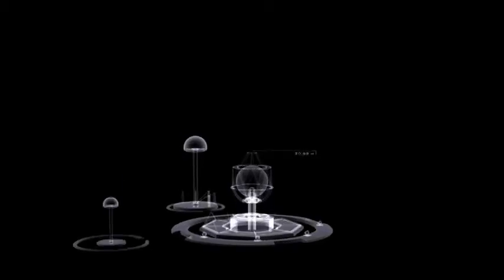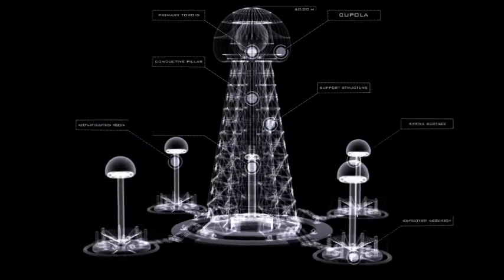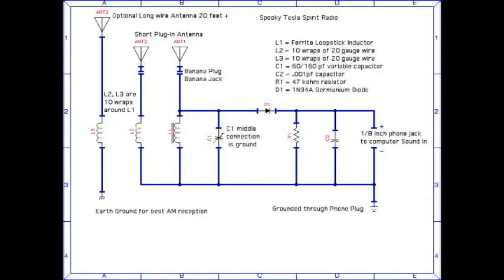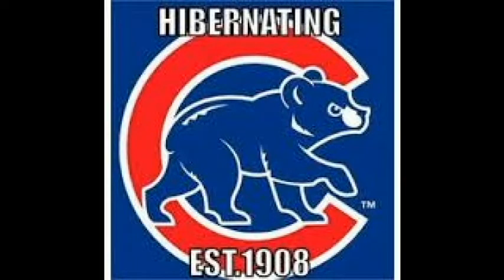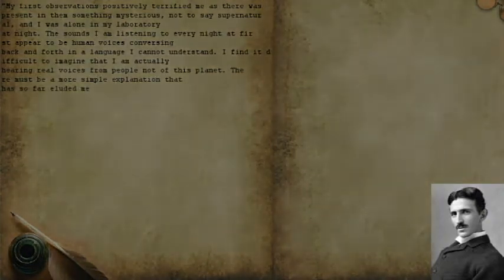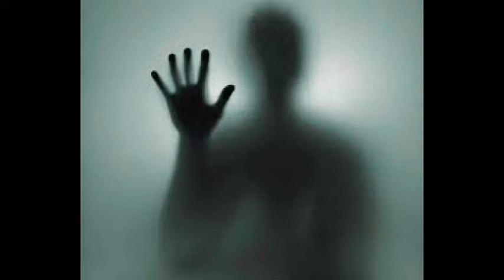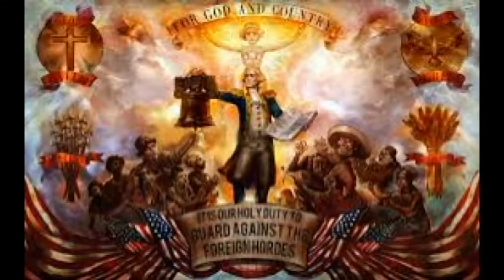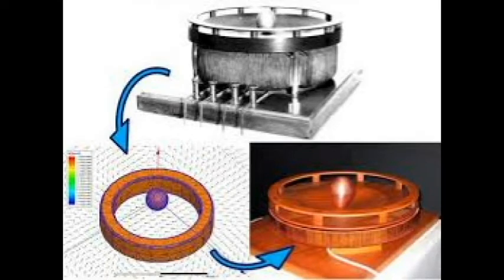Life After Death New Age Gam3rs: Episode #6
Today on the New Age Gam3rs, we are going to dive into the lesser known inventions of Nikola Tesla.